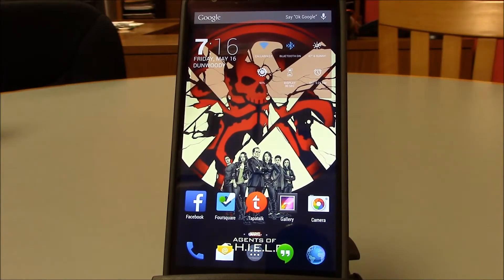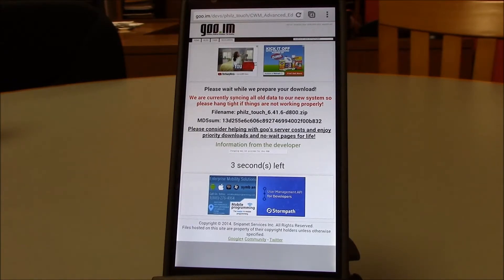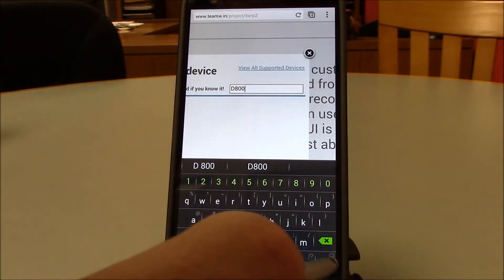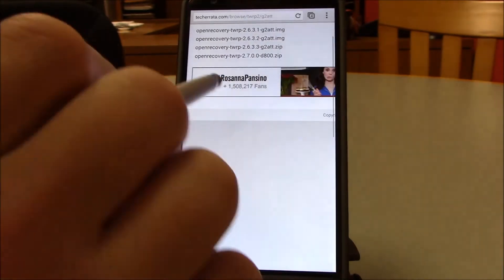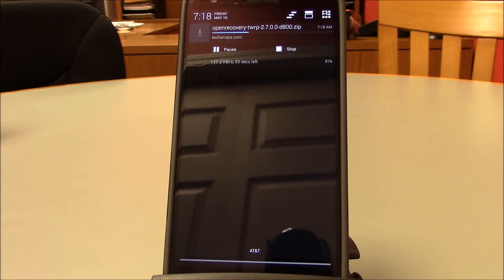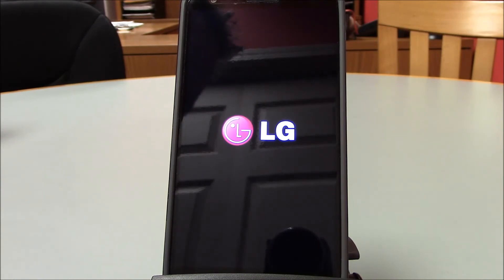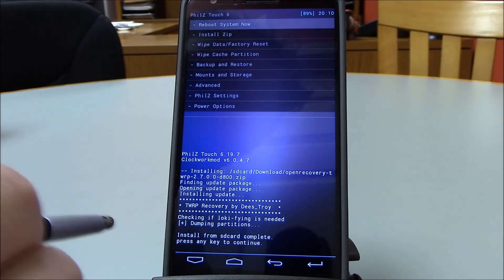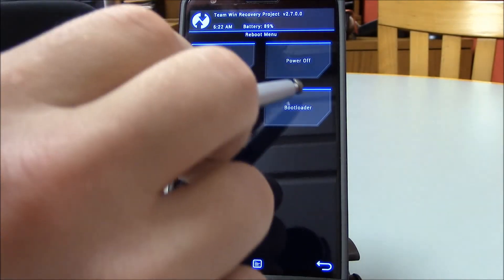Switching Recoveries on LG G2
How to quickly switch between recoveries, assuming you already have a working custom recovery. This example is on the LG G2 800 and I flash between TWRP and Philz CWM.
Links:
Philz CWM